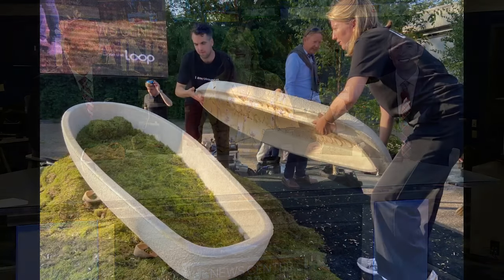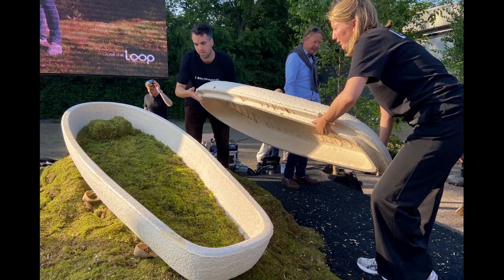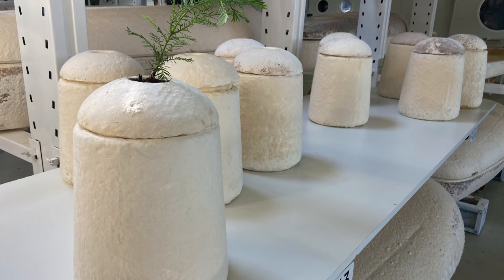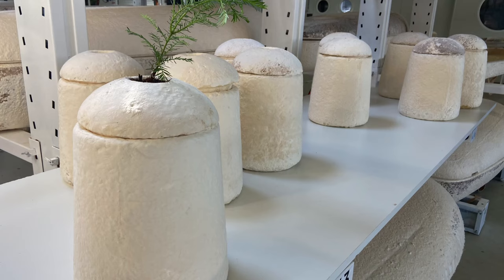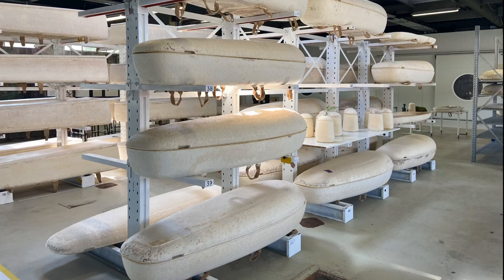Mushroom coffin, urn a last best wish for some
Also available: A mushroom urn that can be buried with a sapling sticking out.